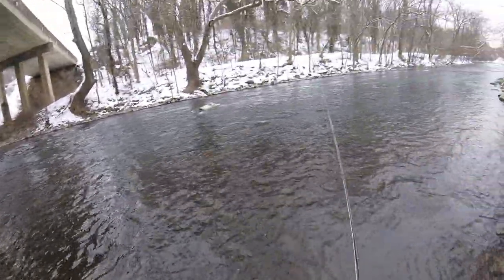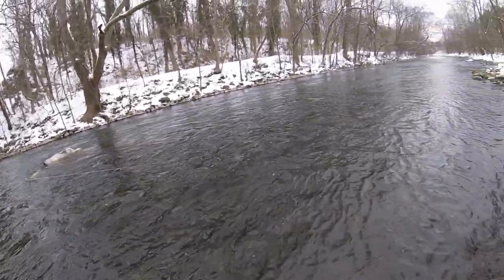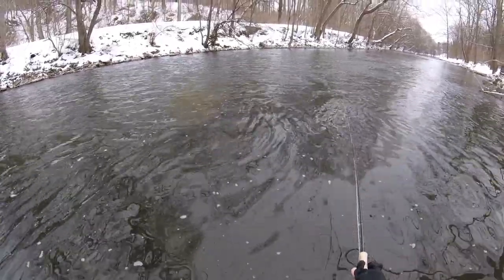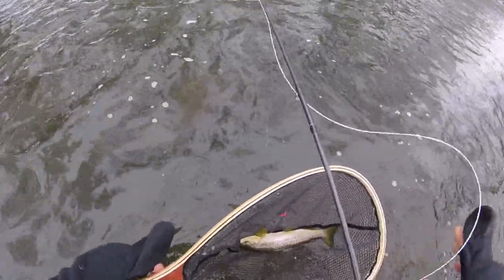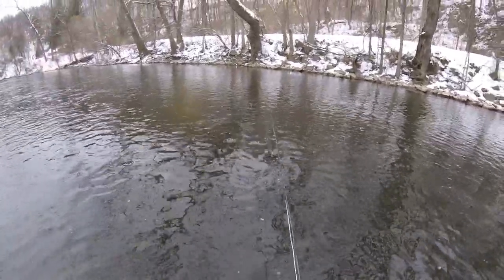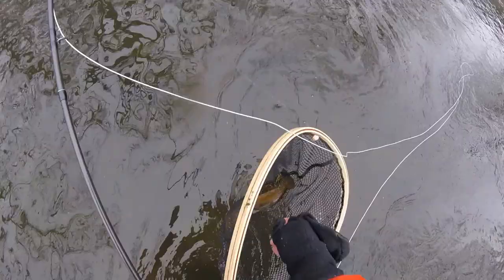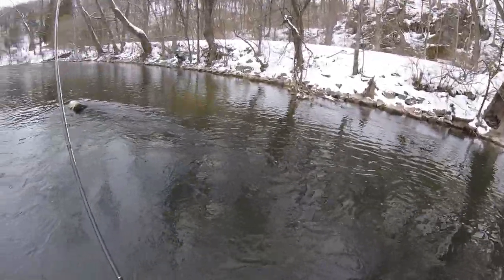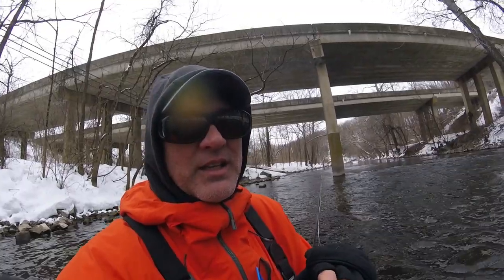Nymphing: What's "YOUR" Favorite Pattern??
Got an interesting video for you today. Is your favorite nymph pattern really what the fish want? Should you keep it on or should you change it throughout the day? Do fish like attractors, or do the realistic looking flies work better? Or maybe it's the sugggestive/impressionistic flies that catch their attention?  I go out on the stream today to conduct a simple study, which style of nymph did the fish hit today the most? I say "simple" and I say "today", because there are many factors that can contribute to the outcome, but the results to me are interesting, I'm sure the results can not be applied as a general rule, but it does show you that there is NOT usually just ONE fly that is the "HOT" fly. If the fishing is getting slow, change things up, give them options, be versatile, hit fresh water, change your presentation, go slower, maybe deeper or higher in the water column, try the swing and the hang, and don't be afraid to change flies. On most waters, not the Delaware, if I don't get a hit within 15-20 minutes, I usually change it up. Don't try to be a one hit wonder, there are may many delicious looking nymph patterns out there, maybe not to you, but the fish just might like them that day. TIGHT LINES, ALWAYS!!